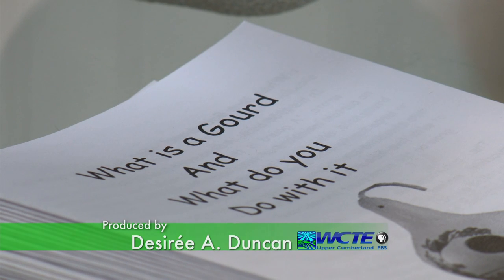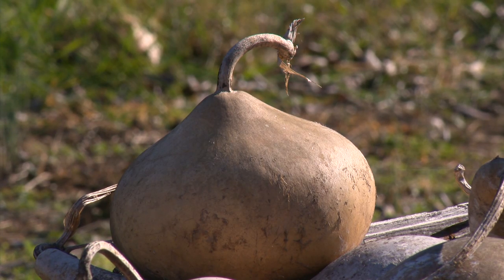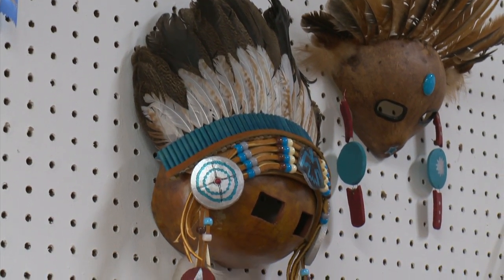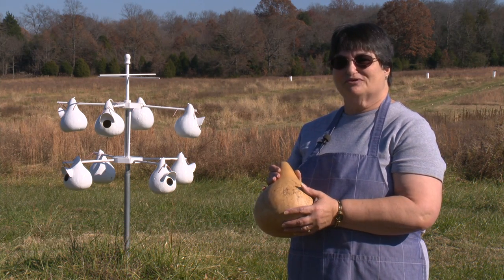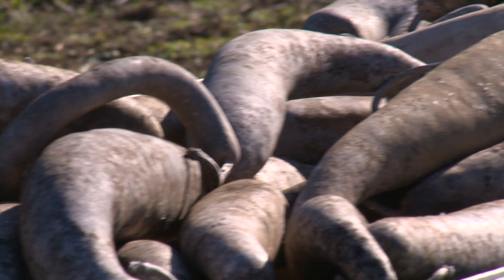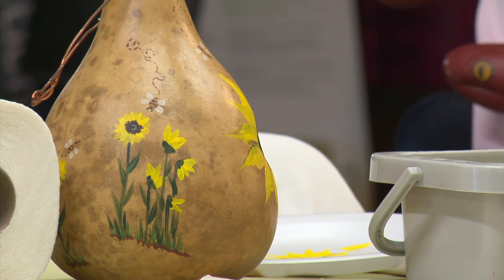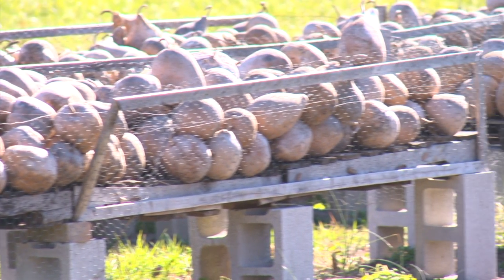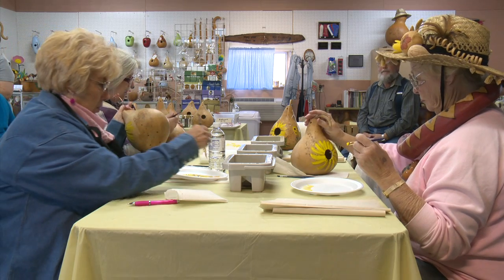Tojo Creek Ranch - Lebanon, TN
Dried hard Gourds are used for crafting all year. Gourd birdhouses are used in the spring and summer for cavity nesting birds and the crop can be used to make seasonal and holiday decorations. WCTE's Desiree Duncan took an art class at Tojo Creek Ranch and brings back this story on the history of gourd use in other countries throughout the calendar year.